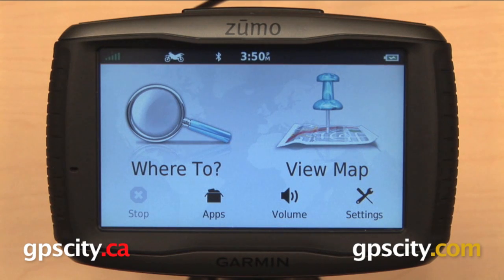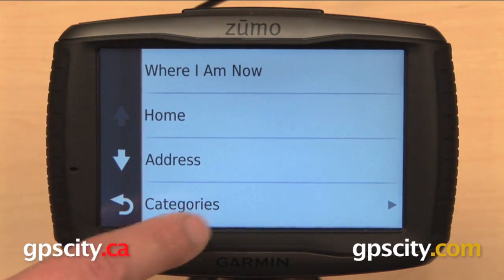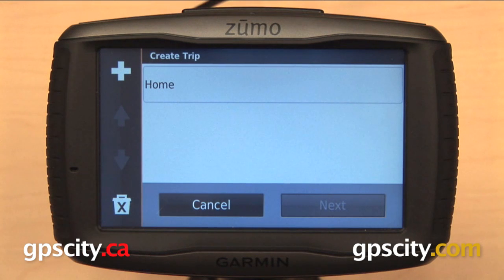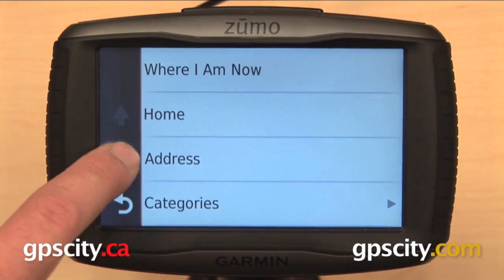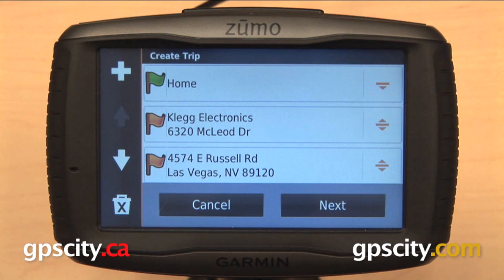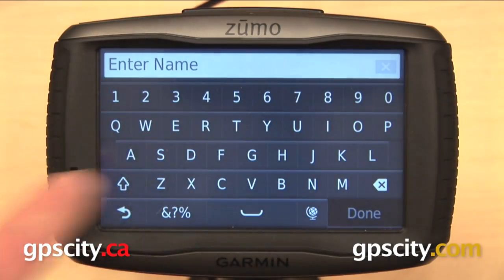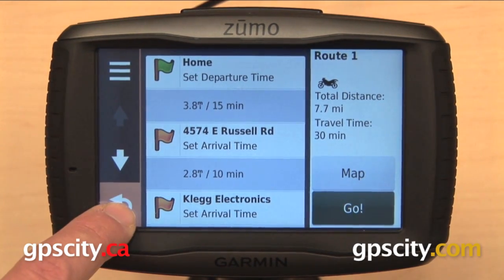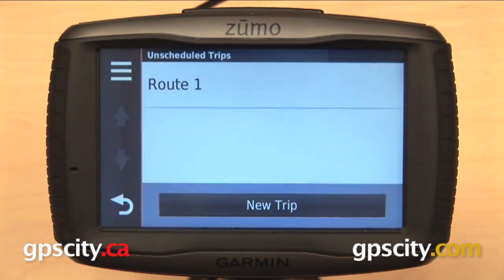Garmin zumo 590LM: Creating a Route with the Trip Planner with GPS City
GPS City shows you how to create a route using the Trip Planner on the Garmin zumo 590LM. Once you have created and saved a route, you can access it at any time through the Trip Planner app.

1-866-GPS-CITY (477-2489)